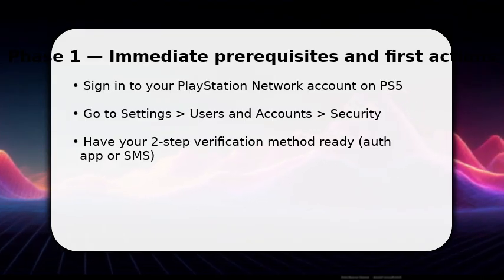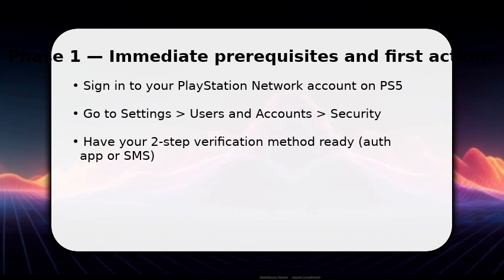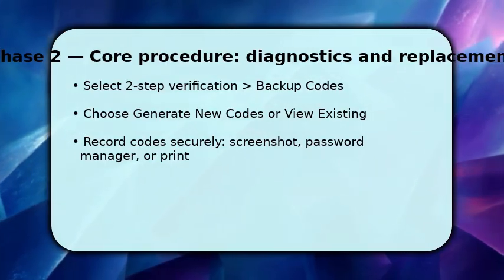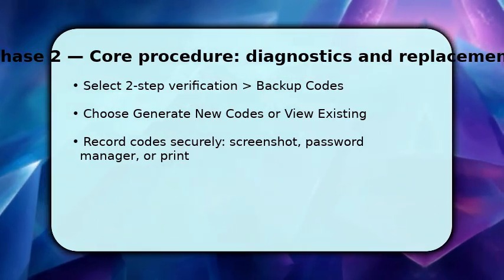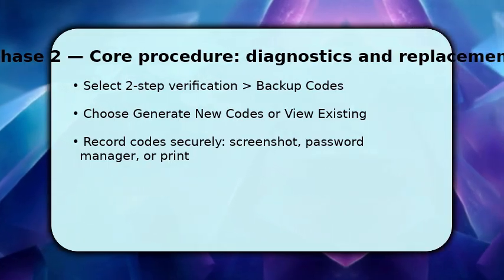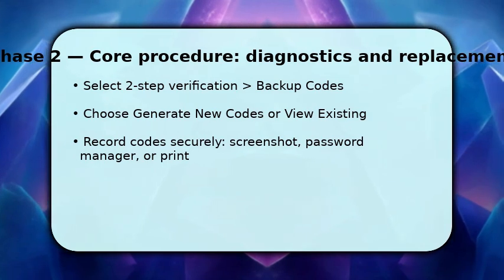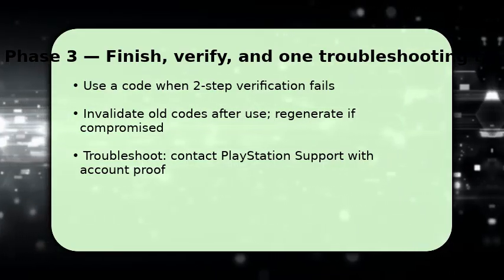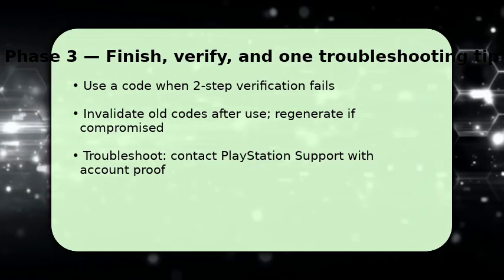How to Find Backup Codes for Ps5 - Step by Step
How to Find Backup Codes for Ps5 - Step by Step | 🔒 Surfshark VPN Deal — Stay private and secure. $1.99/mo + 3 Months Free ▸

Discover the essential steps to locate and retrieve backup codes for your PS5, ensuring you can access games even when primary methods fail. This guide simplifies navigating through settings or contacting customer support.

PS5, backup code, find backdoor ps5, psn account recovery, reset PS4 to PS5, restore access lost on PlayStation, playstation network help